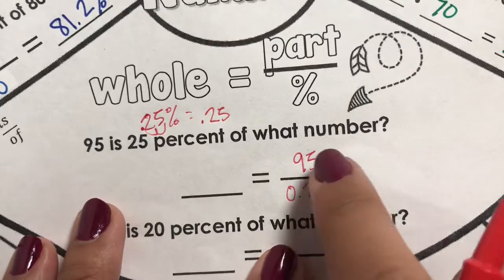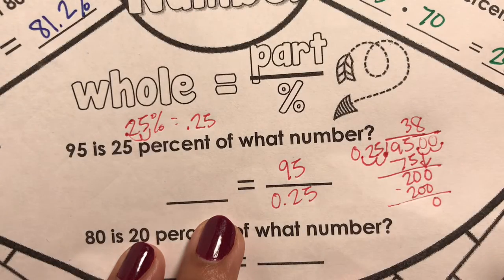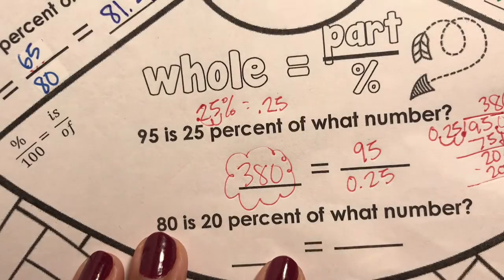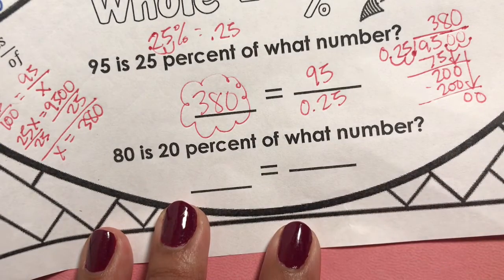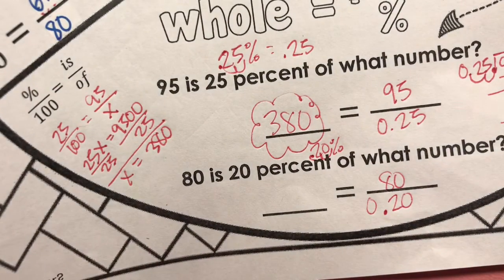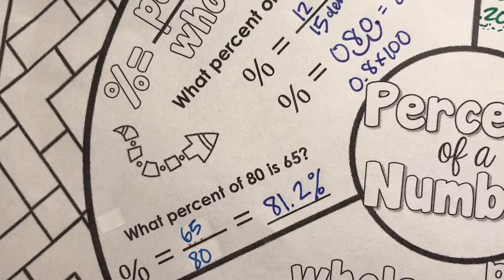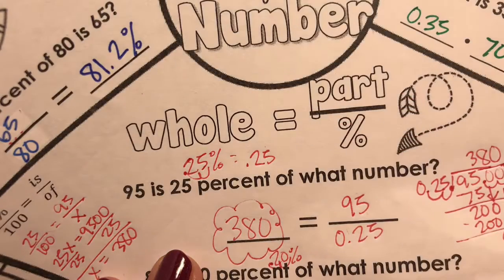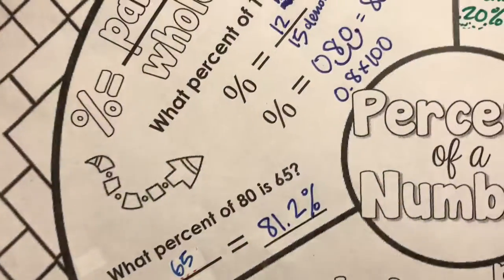Percent of a Number (Pt. 3)